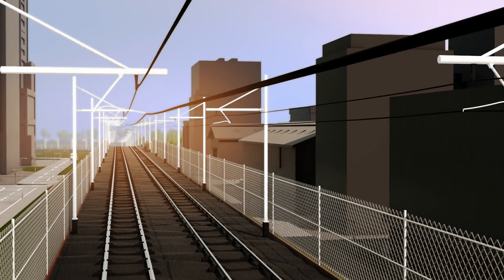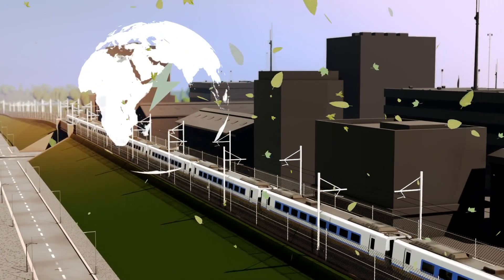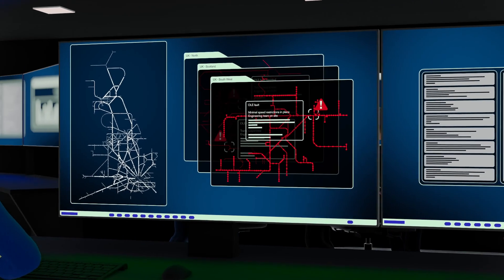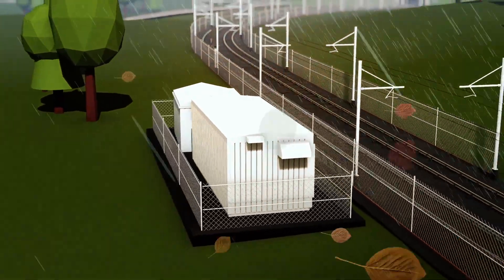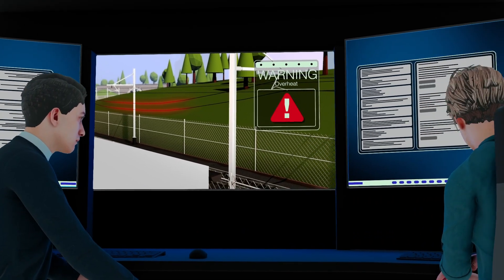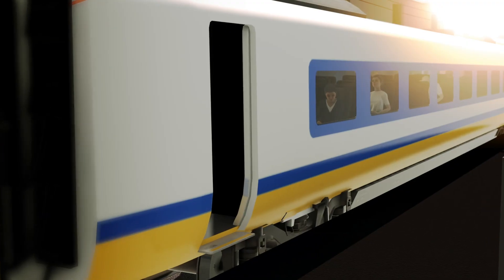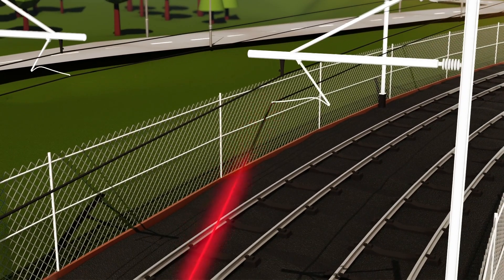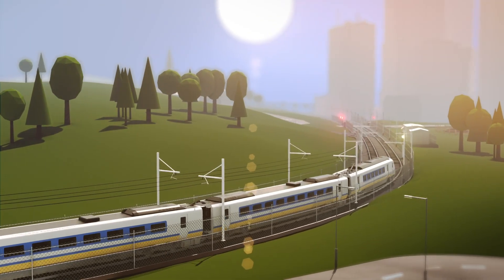Delays Explained: overhead line equipment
Very hot weather can affect equipment including the overhead wires that power electric trains. ☀️ ⚡

We're sorry for the disruption this causes. We work together as an industry to get you moving again as quickly as possible: